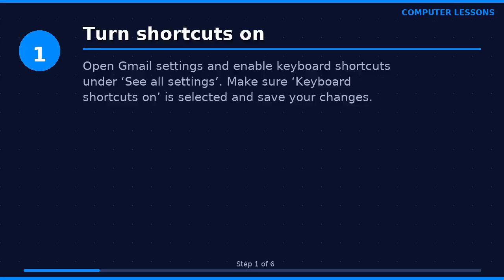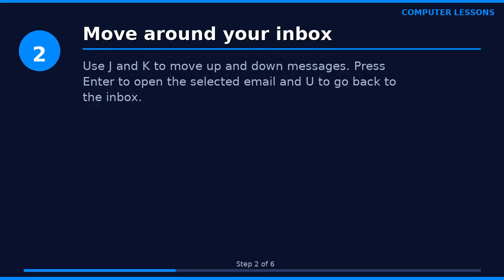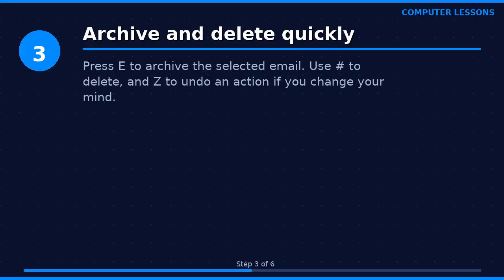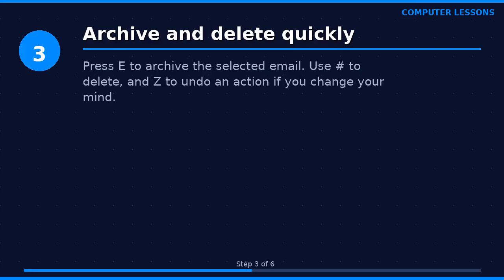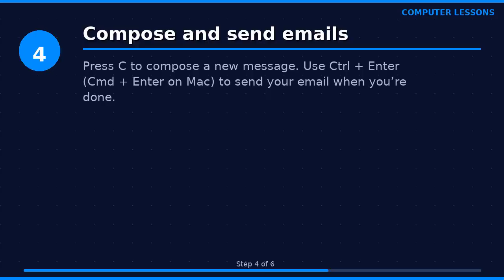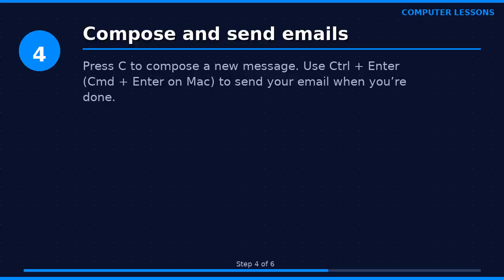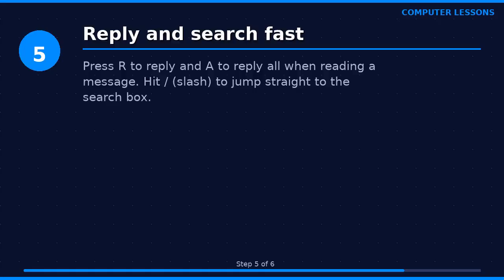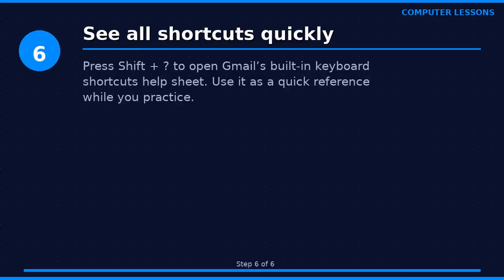How to use Gmail keyboard shortcuts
In this tutorial, we walk you through how to use gmail keyboard shortcuts, step by step.

Category: Gmail